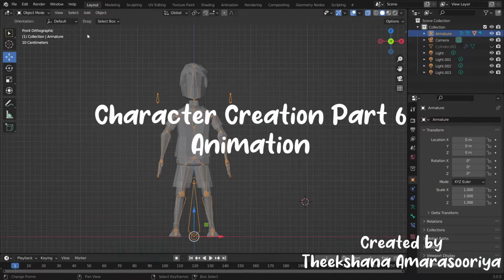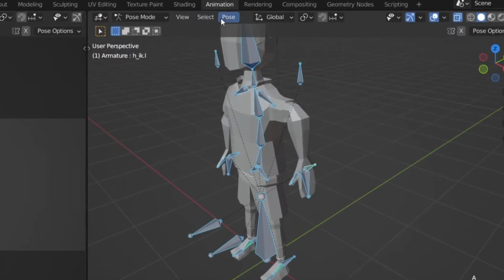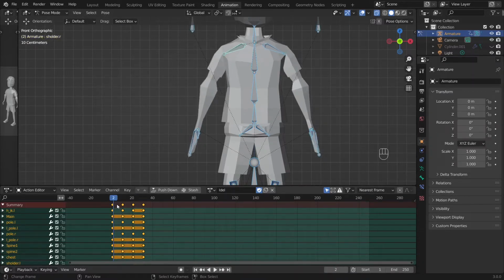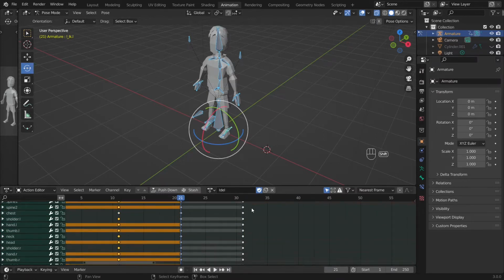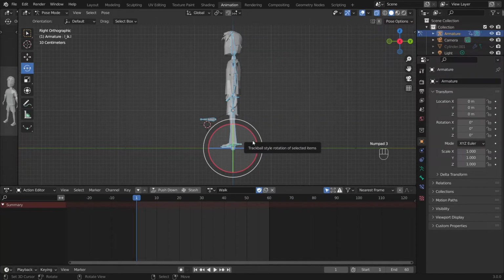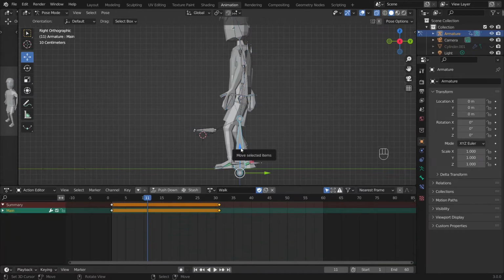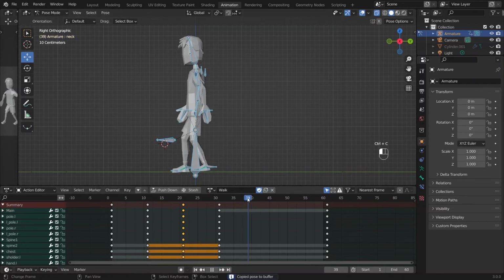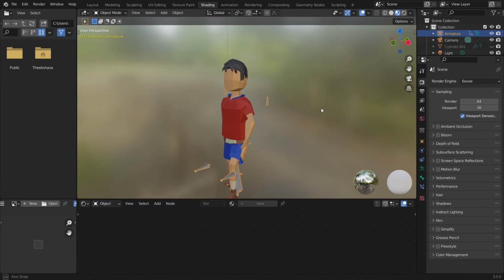Animation | Blender Tutorial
In this video series I'm going to show you how to create a game character with blender. This part 6, Animation. In this video I'm showing you how to animate the character we created so far in the previous videos. If you haven't watched the previous ones yet, make sure to watch them.